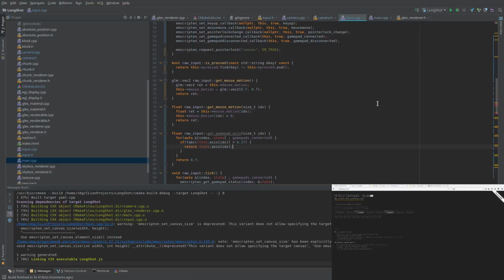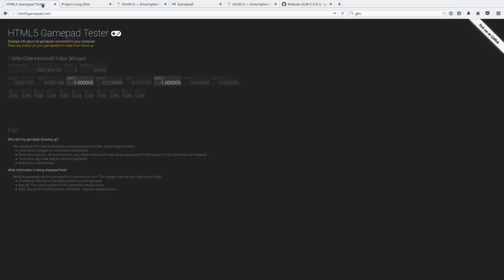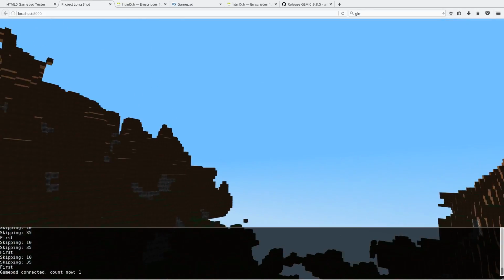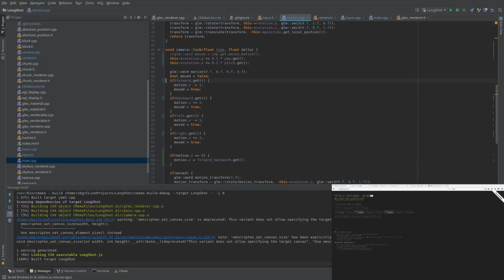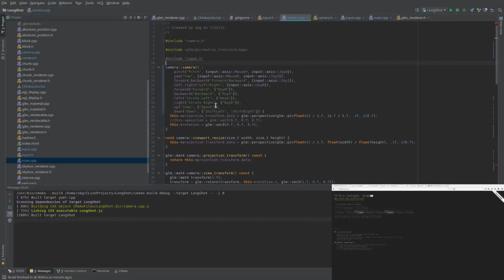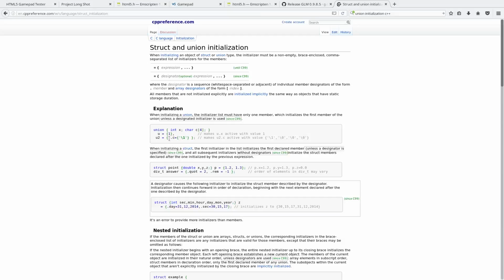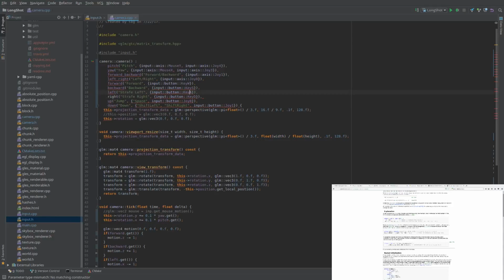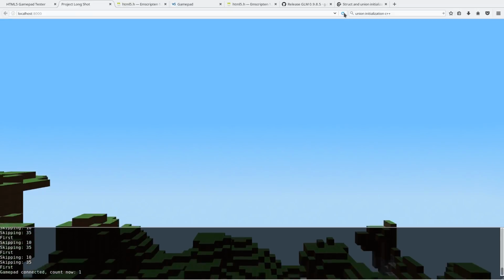Project Long Shot - Episode 43